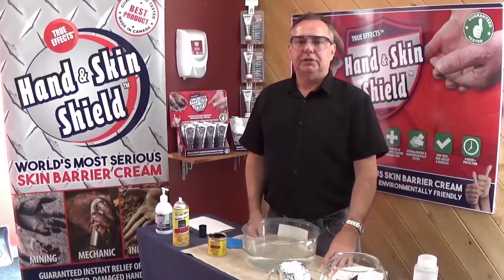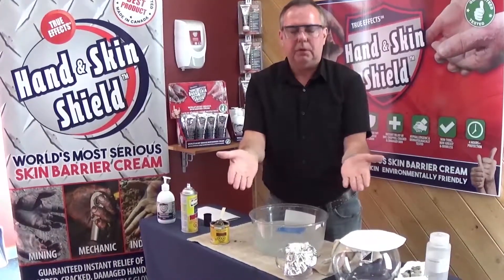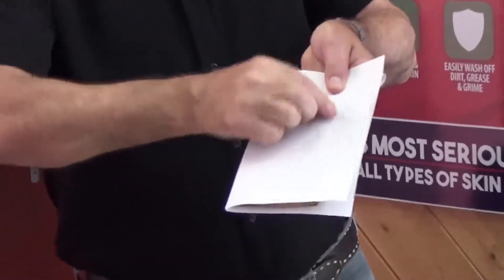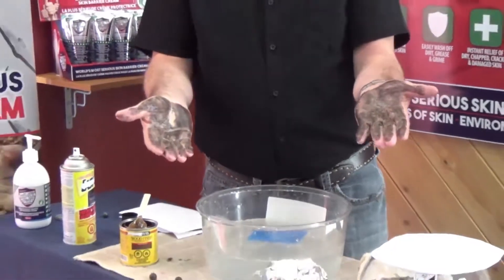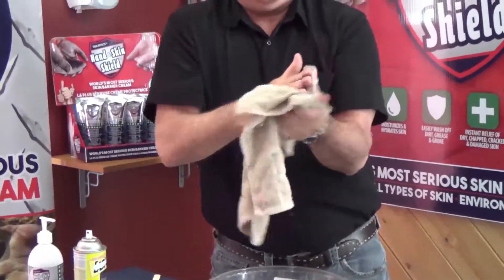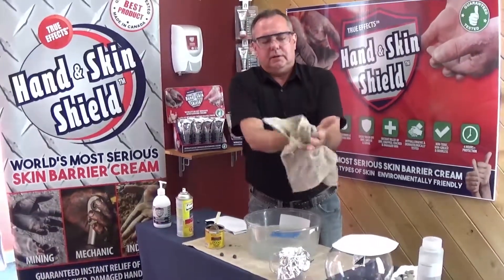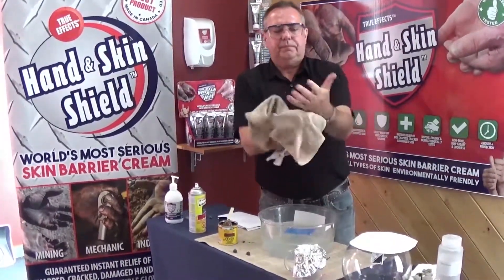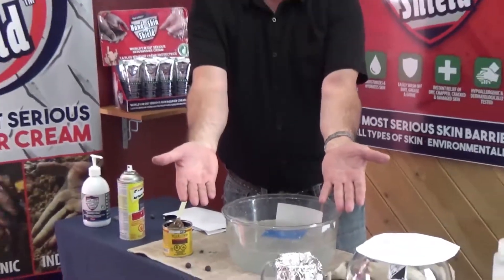TEHSS DemoVideo GunPowder Lead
In this demonstration video, we show how True Effects Hand & Skin Shield can easily protect your hands and skin from the effects of lead absorbing into your skin. True Effects Hand & Skin Shield allows you to easily wash off lead from your hands and skin.